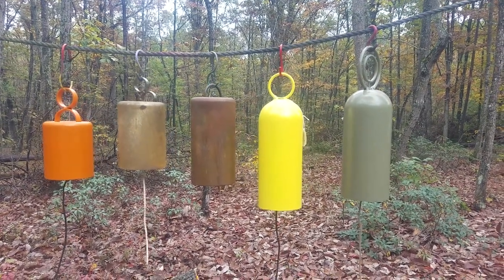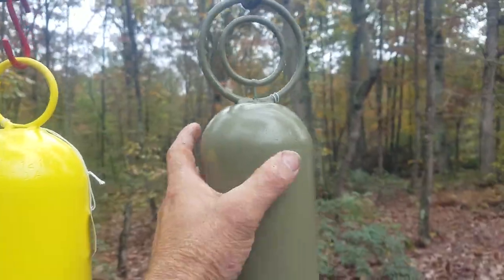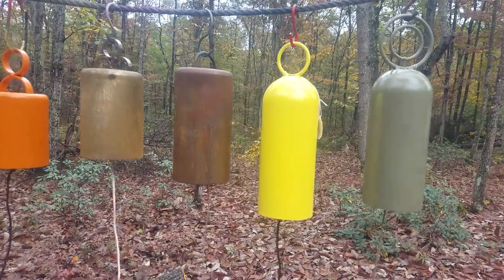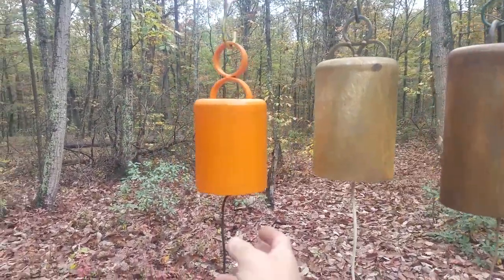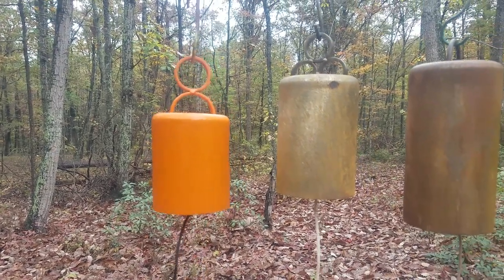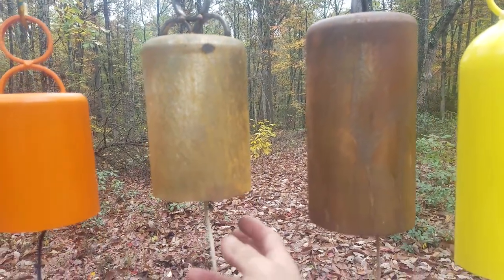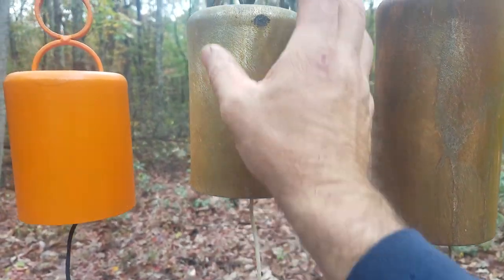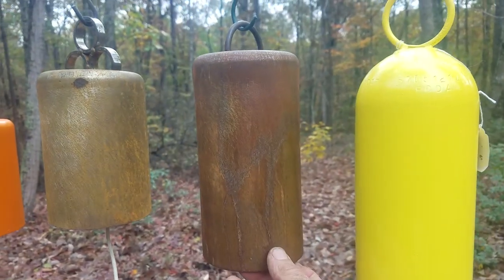Comparison of small oxygen cylinder bells